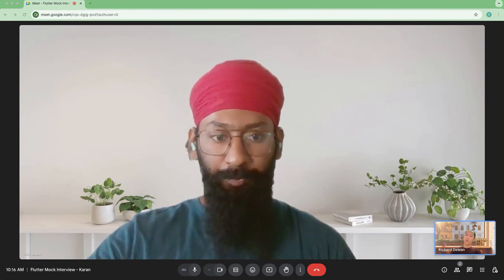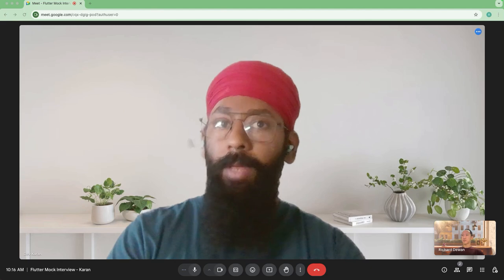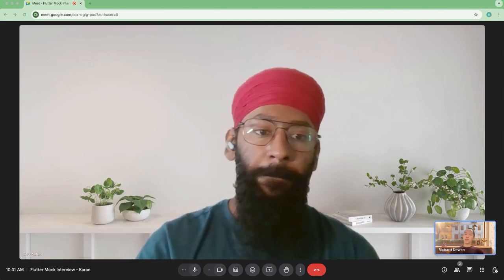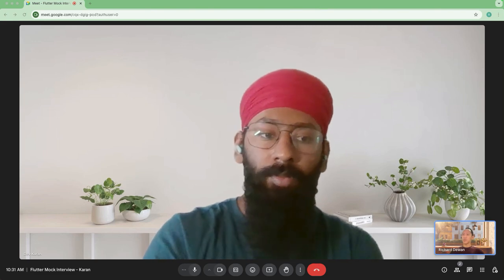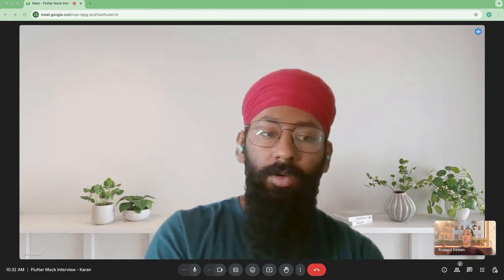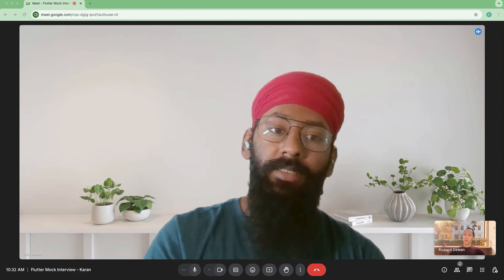🚀 Flutter Mock Interview With Dev Karan: Ace Your Next Technical Role!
Ready to land your dream Flutter developer job? 🎯 Watch this realistic Flutter mock interview to see common technical questions, strong (and weak) answers, and get actionable feedback to help you prepare!
We cover key Flutter concepts, Dart fundamentals, and problem-solving approaches that interviewers look for. Boost your confidence and learn how to impress in your next Flutter interview.
🔥 Key Topics Covered:
Dart Basics & OOP
Flutter Widgets & Layouts
State Management
Asynchronous Programming (Futures, Streams)
Flutter Architecture
Problem-solving & Communication
👍 Like this video if it helps you prepare!